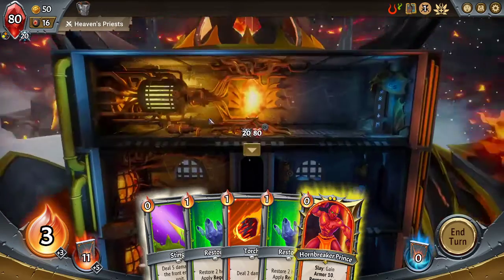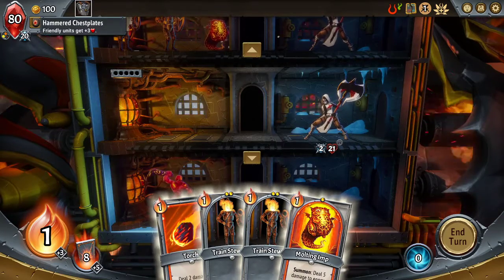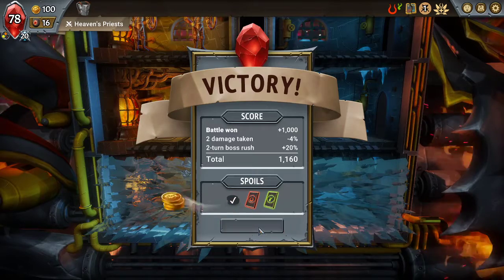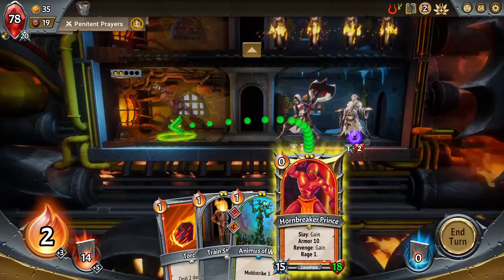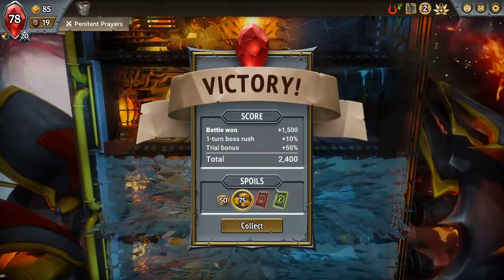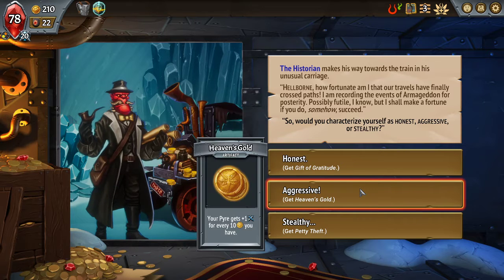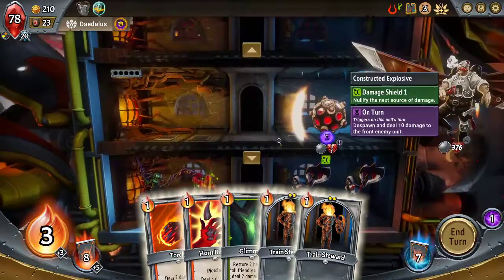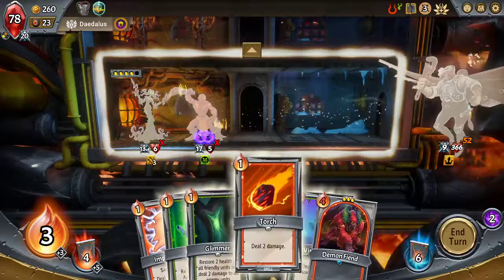Fixed it! You can finally see! | Monster Train - Episode 2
Watch NetNarwhal on his second time riding on the Monster Train Express. This time without graphical errors.

If you enjoyed the video, please consider tapping the Like button.